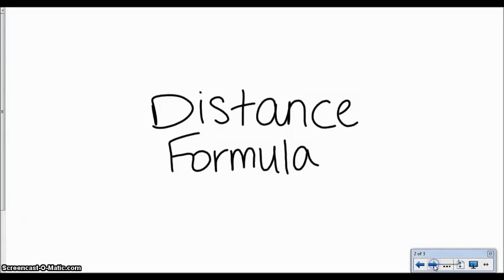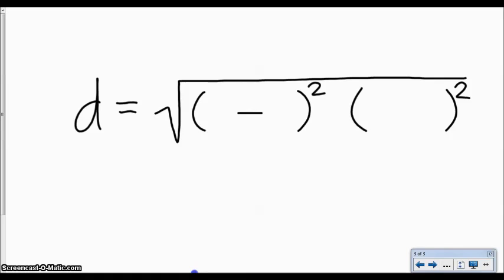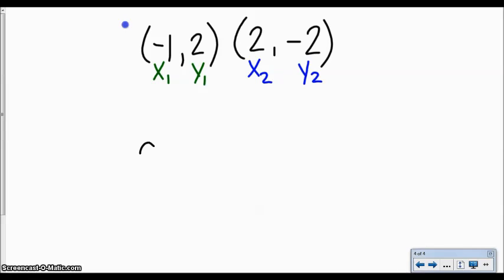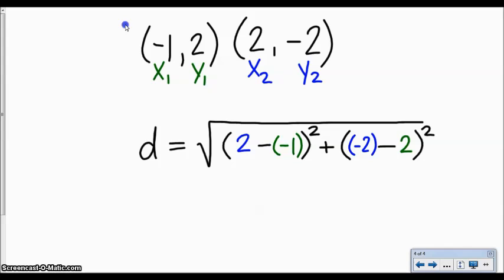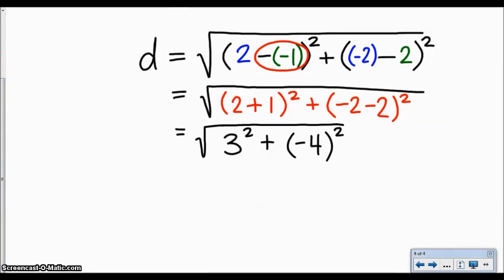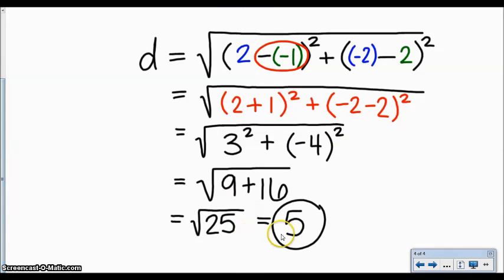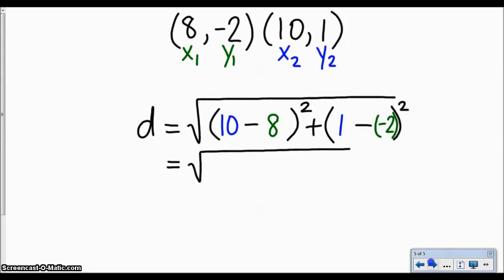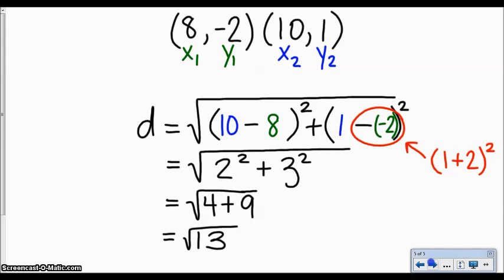Distance formula girl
Using the face of a girl to remember the distance formula and then complete practice problems